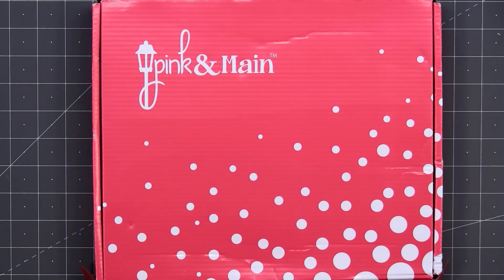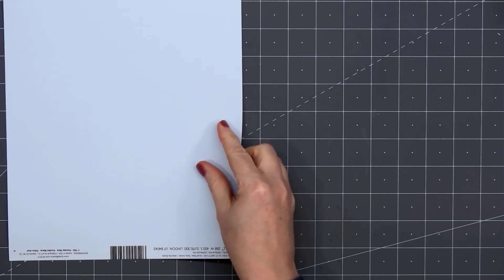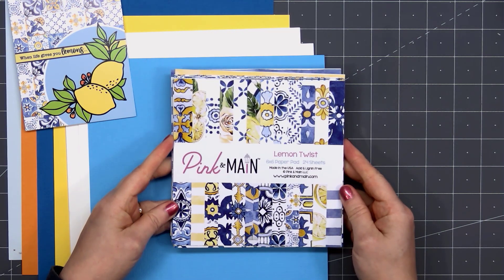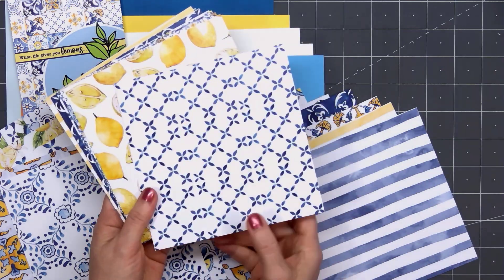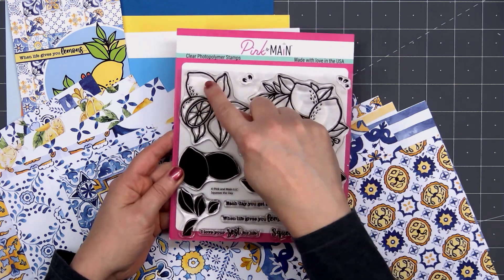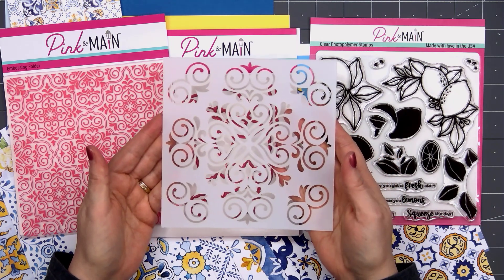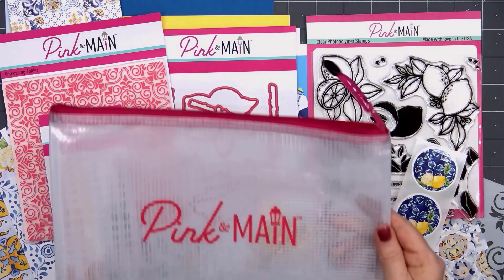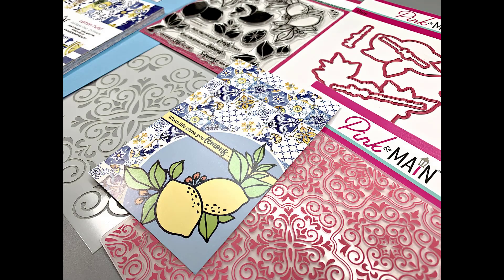UNBOXING | Pink & Main | April 2022 Crafty Courtyard Box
Hello friends! I am sharing my unboxing of the April 2022 Crafty Courtyard Box from Pink & Main. The theme is Lemon Twist.

MAILING ADDRESS
Kristie Marcotte

• Lemon Twist Crafty Courtyard Kit - Pink and Main LLC

• Lemon Twist 6x6 Paper Pack - Pink and Main LLC

• Ornate Tile 6x6 Embossing Folder - Pink and Main LLC

SUBSCRIPTION INFO

- Shipping begins on the 15th of each month.

- The subscription will continue until you cancel it.

- All products purchased along with a subscription box will ship separately.

- Boxes have products valued over $65

- Base price of the boxes is $34.99 (with shipping added based on your location).

- Shipping fees:
   - $8.50 US
   - $16.00 Canada
   - $24.00 International